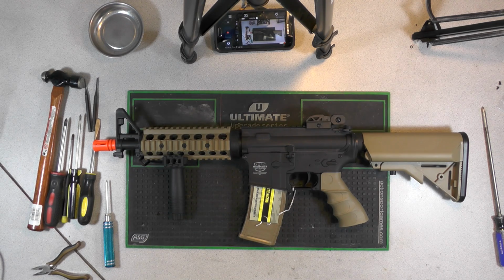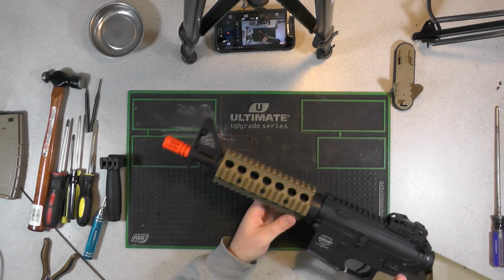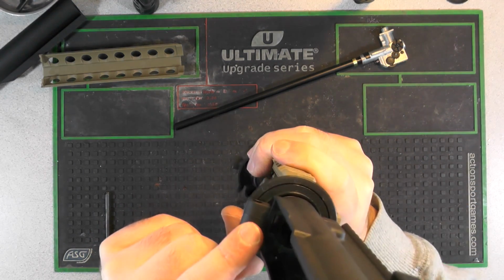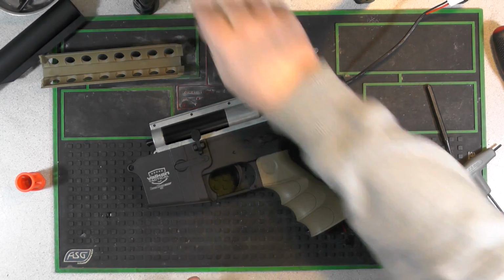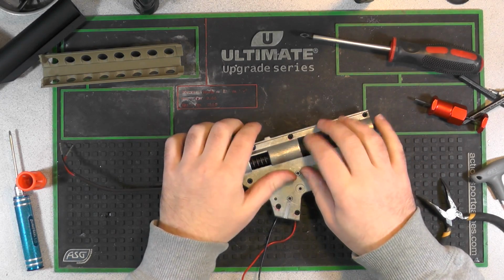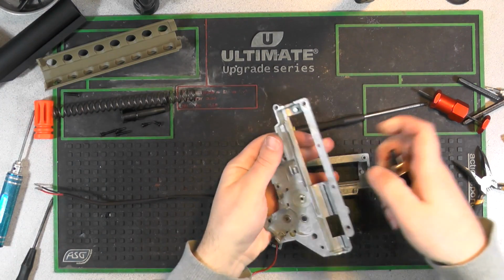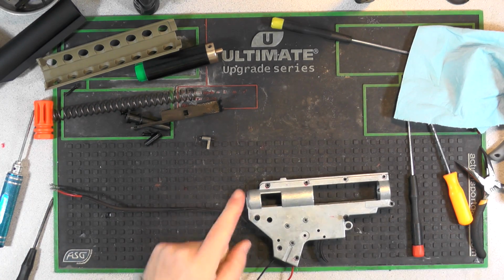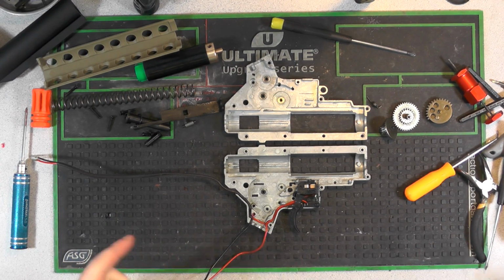Unbiased Valken Battle Machine CQB review with chrono and disassembly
The latest Battle Machines (CQB, TTC, and SD) are put under the knife to see what is inside.  Find out what has changed from the initial release.